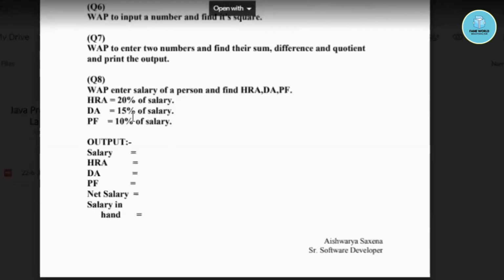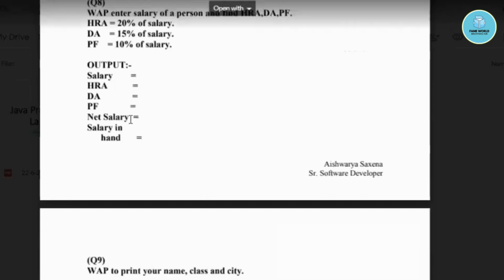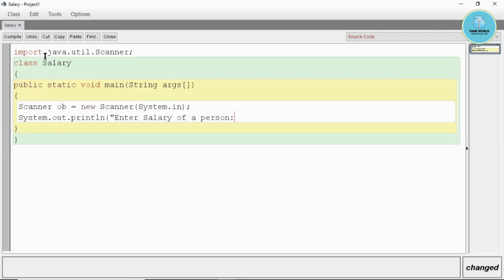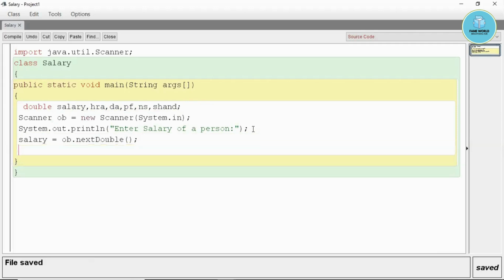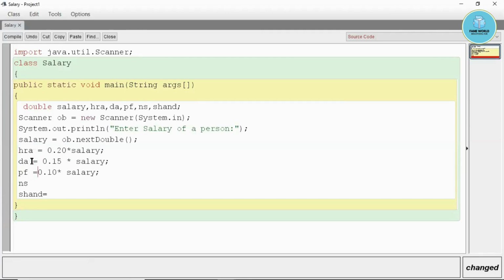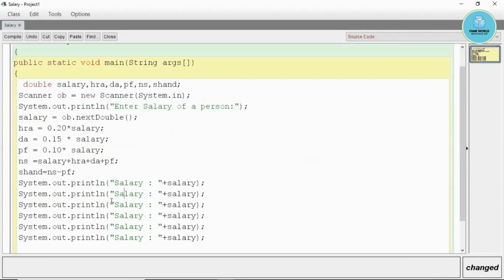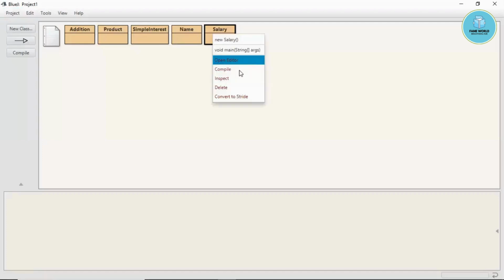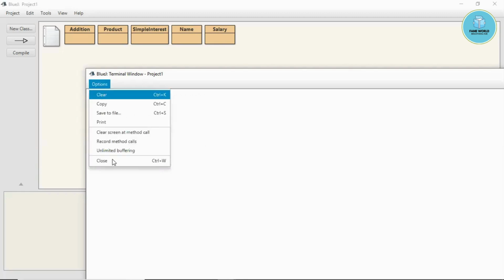Lecture - 4 | Java Programming | Full Course | Class 9th ,10th ,11th ,12th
Concepts Covered In This Video:
- Salary Program
- double() data type
- formatted output Program